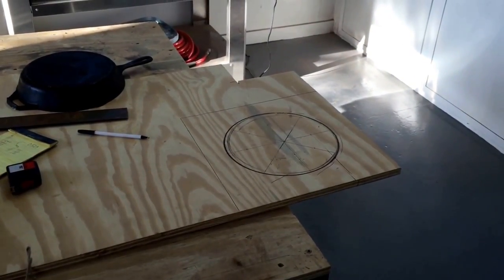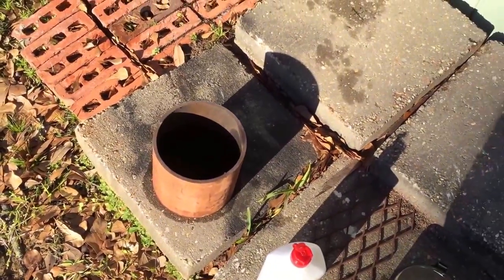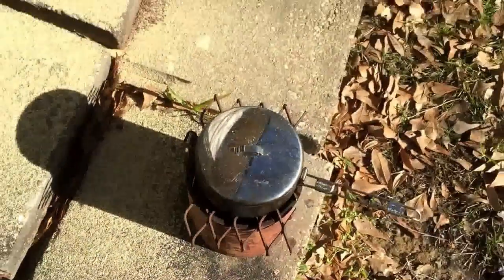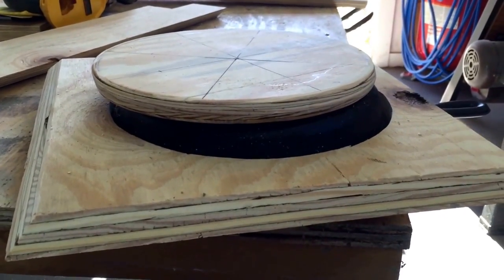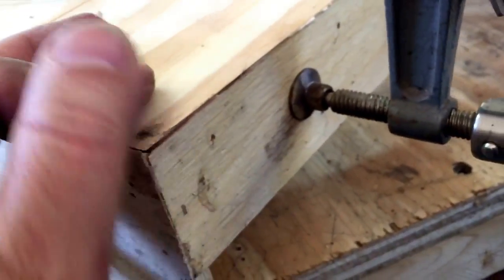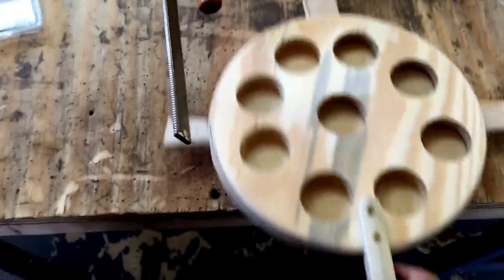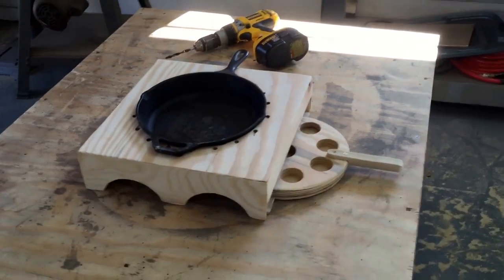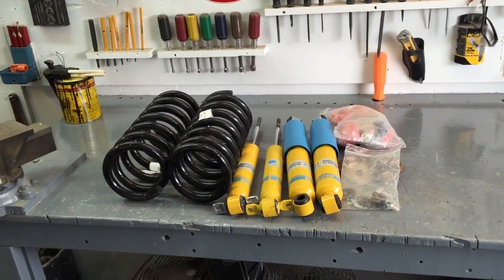How to make a tea light candle stove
How to make a tea candle stove for a cast iron skillet.  I'm definitely sold on this being a perfectly viable means of emergency cooking. The next video proves that it will cook at the high temps needed to fry. Its been a fun experiment and I now have two good ways to cook meals. I have the original slow cooker designed around the pot, and this,designed around the skillet.